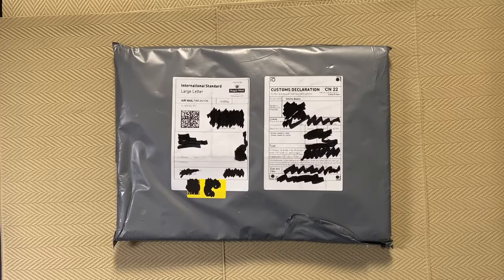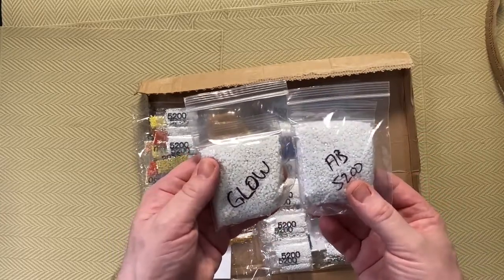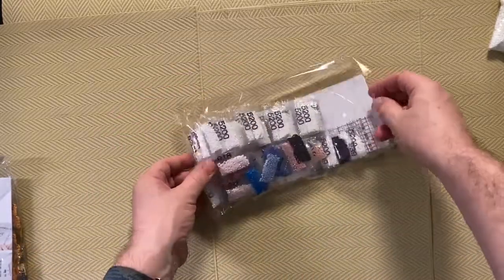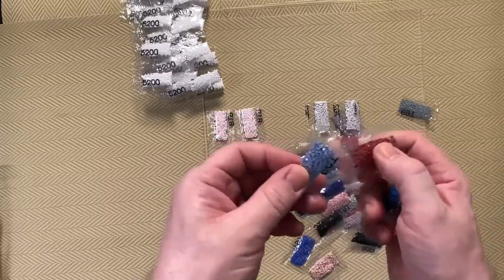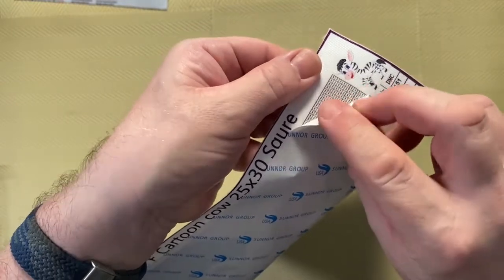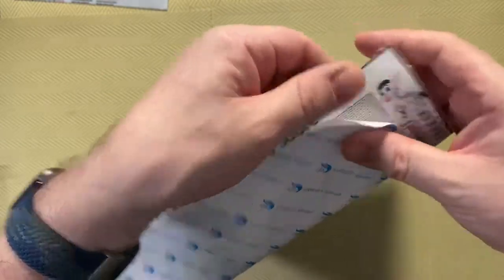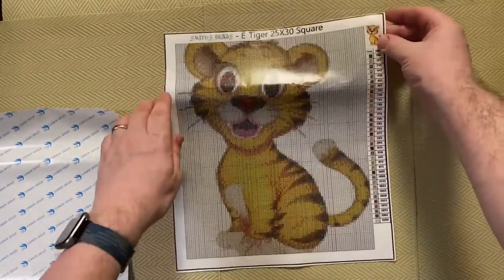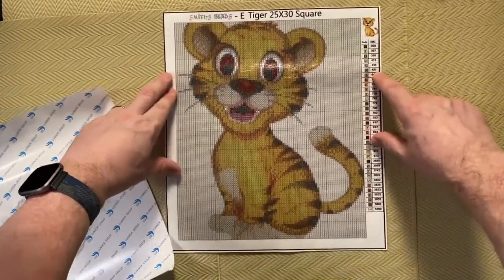Unboxing Two Super Cute Diamond Paintings From Smiths Beads!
During a YouTube Live we started talking about Diamond Paintings for kids.

Mike from Smiths Beads was in the chat and mentioned that they had some Diamond Paintings that were aimed at kids.

So, a few weeks later I had a look and decided to order a couple of them.

I chose the 'Cow' and the Tiger Cub.

These Diamond Paintings would look great in a young kids bedroom or play area.

They would also be a nice introduction for slightly older kids to the Wonderful World of Diamond Painting or younger kids could work on them with the help of an adult.

A young at heart adult could even add them as a bit of fun to their ever expanding Diamond Painting collection!

You can find these two and a few friends with this link.

Or check out the Smiths Beads website with these links.